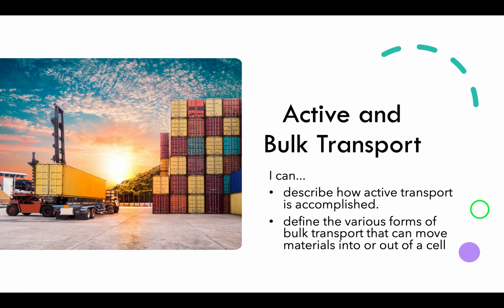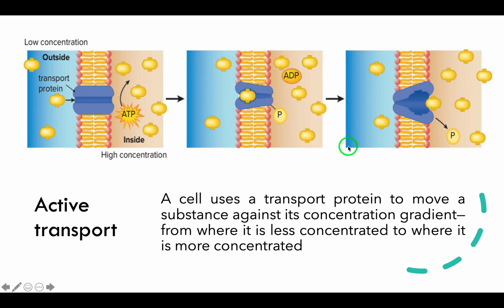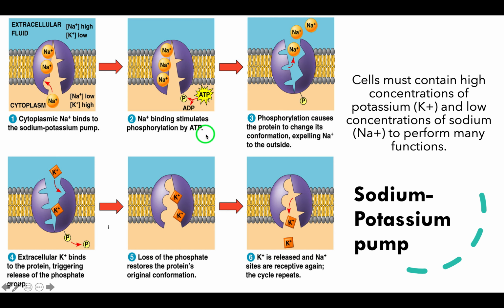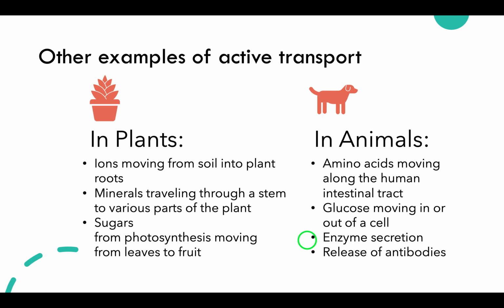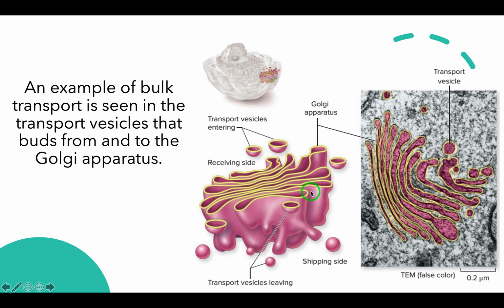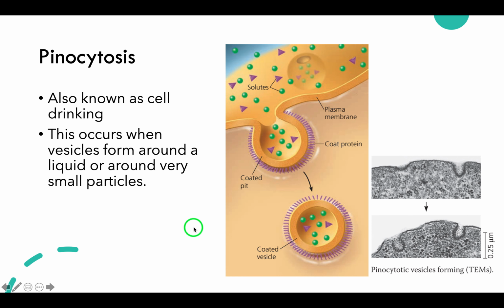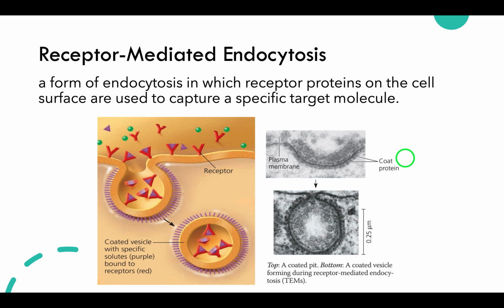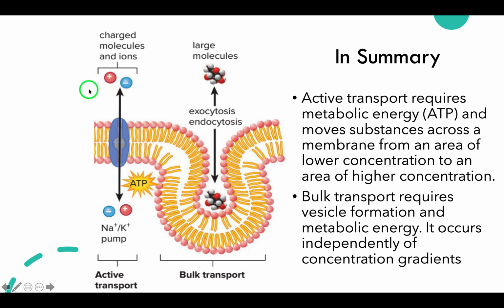Active and Bulk Transport